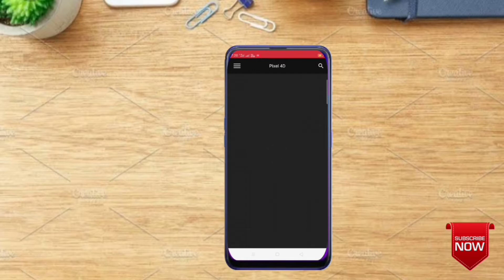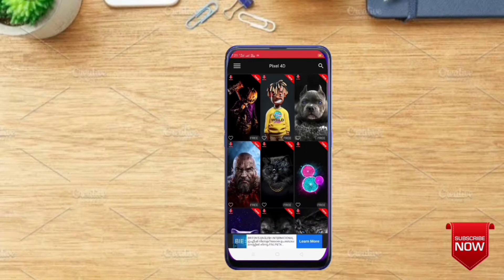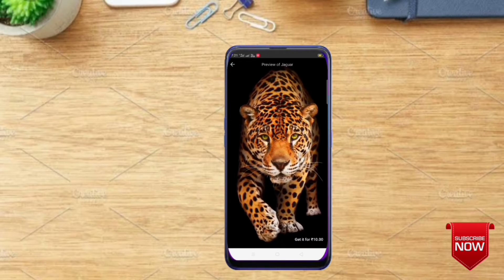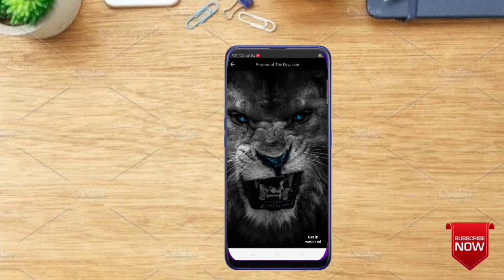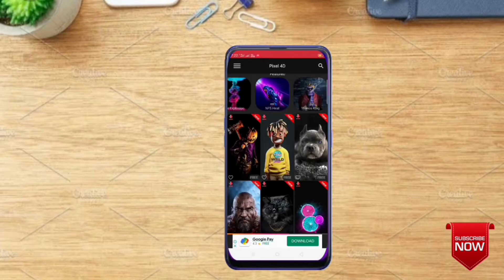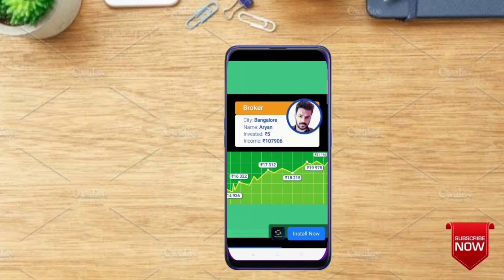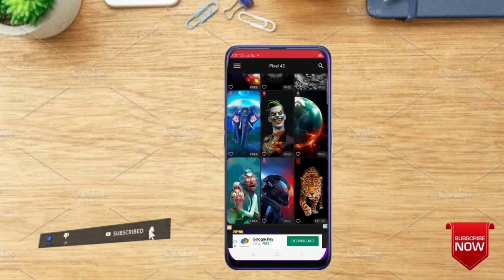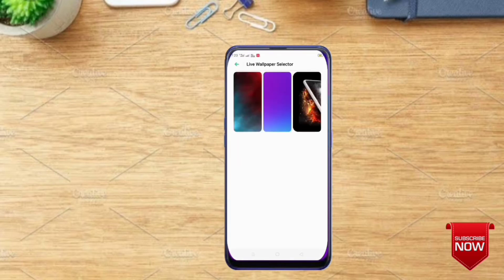🆕 Wallpaper ? Best Android Wallpaper Application Malayalam | Wallpaper Application Review [NS2 TECH]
Topic